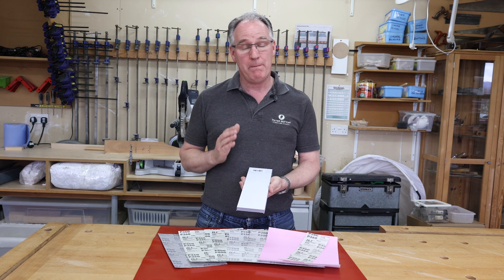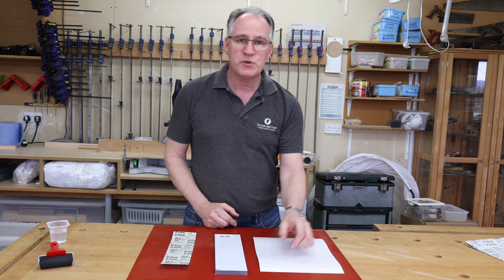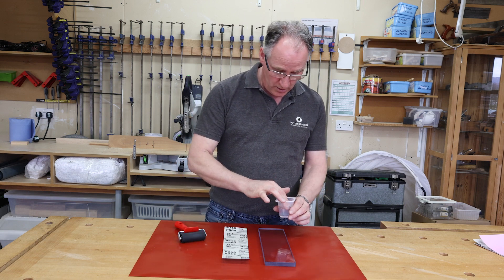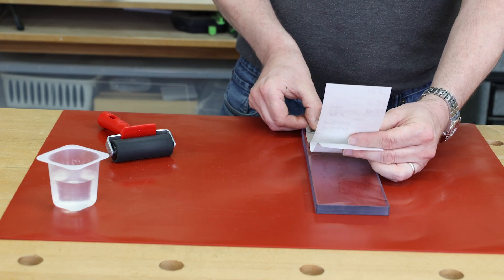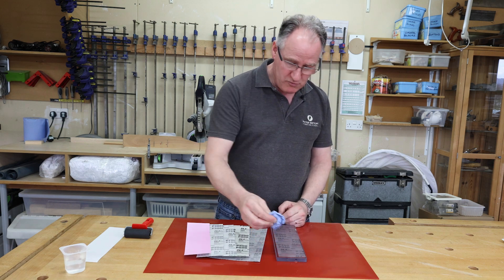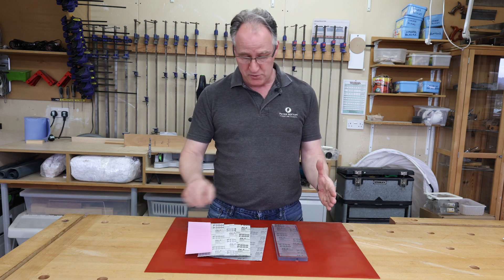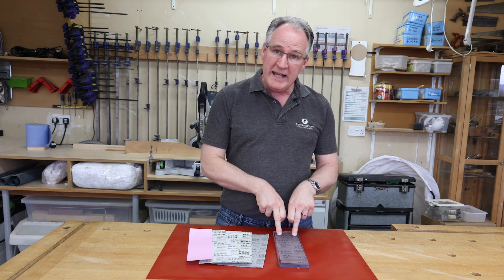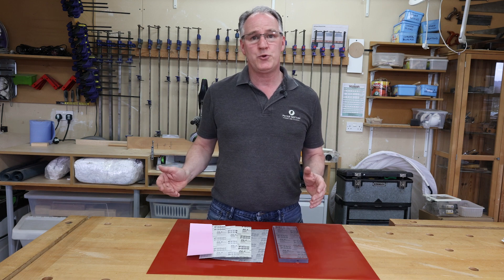Scary Sharpening Polycarbonate Plate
This lapping plate is made from 12mm thick Polycarbonate it is ideal for use with Scary Sharpening abrasive sheets. It has been made to our specifications and can be used for backing off new plane blades or chisels and for excellent results when honing your tools. It is also an excellent base for flattening water stones.

You will find news about product launches, demonstrations, and other great content here.